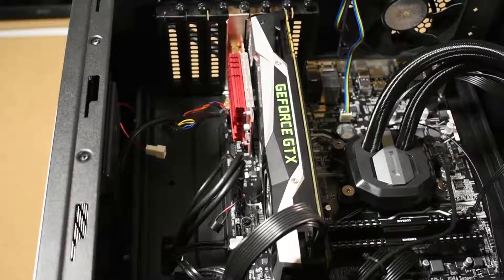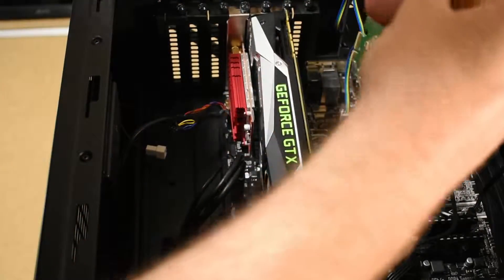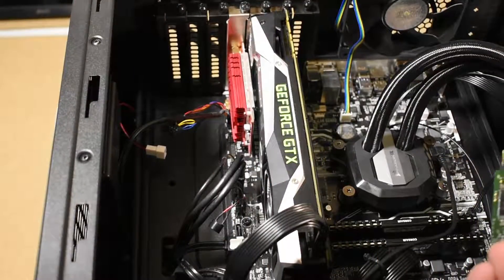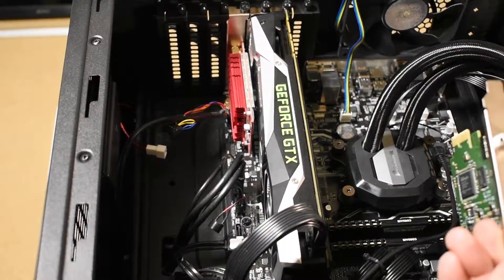How to install a PCIe extension -Tech Vlog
Got a pesky hide-and-seek loving PCIe slot on your small form factor motherboard?  Covered by an overbearing GPU mother that tries to protect it from the world.  I'm going to show you how to get in there, and make that untouched slot get to work.  As usual, your experience will vary slightly based on your case and peripherals, but the basic concept is all the same.

Visit me on twitter when you get a chance.  We'd love to have ya'll over!